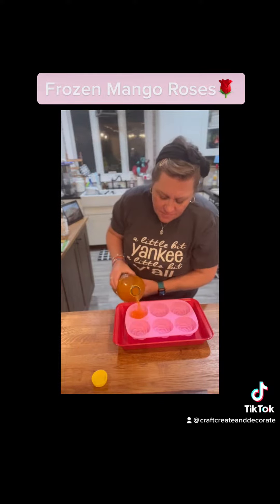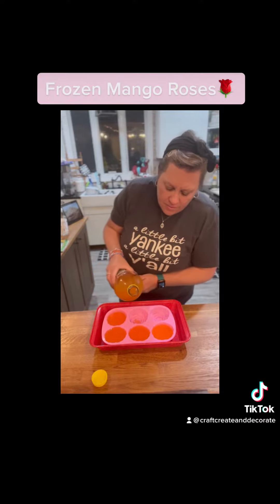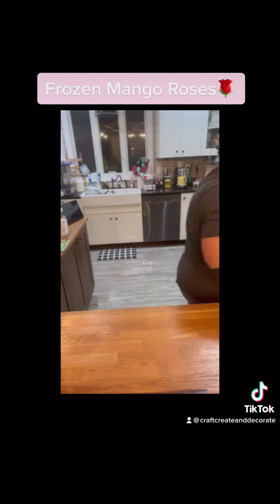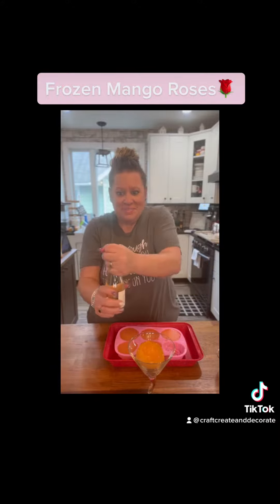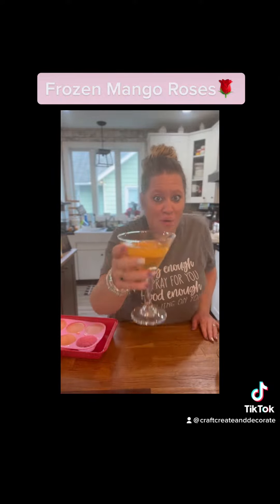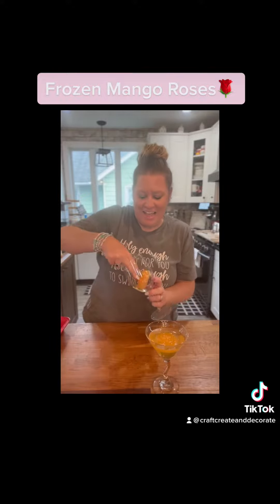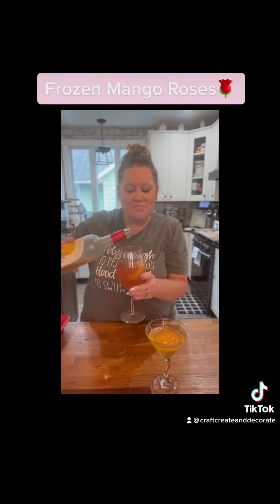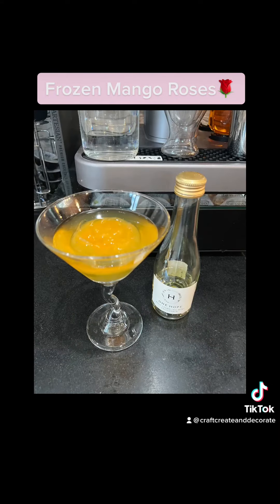Frozen Peach Mango Roses! Gotta see this!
Oh my goodness you guys!!